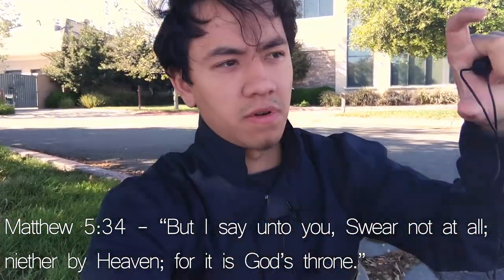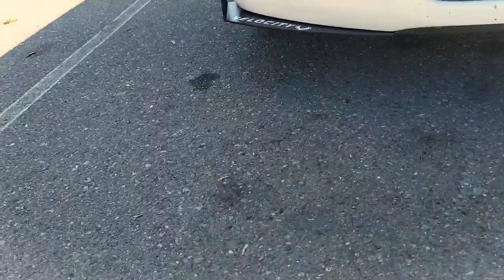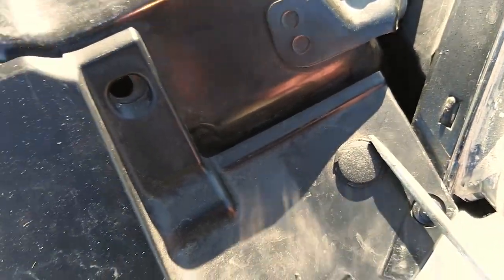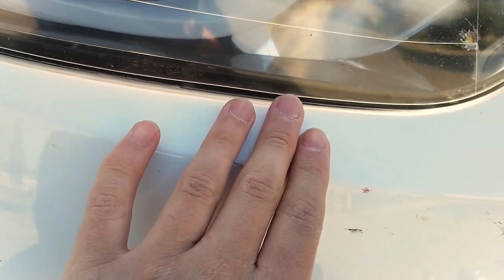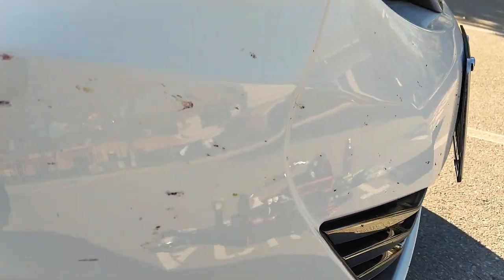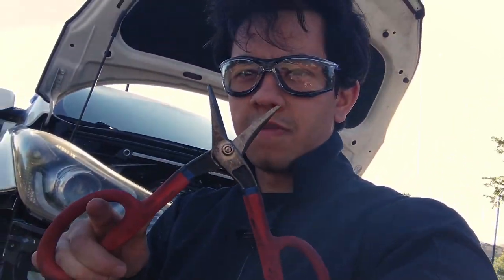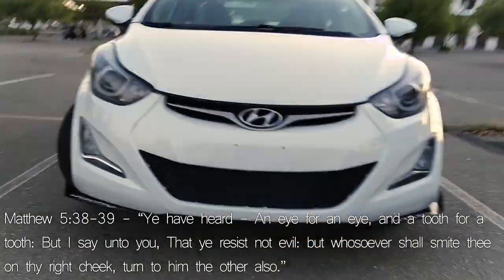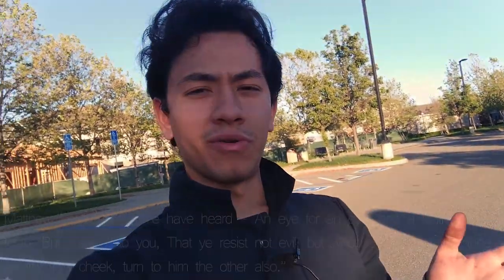Installing A DIY (Cut And Mount) Mesh Grille | HYUNDAI ELANTRA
Heyo All! Once again as stated before in other videos, but I will say again in case you didn't see those. Please Draw Close to God and Family during this time, Love and Blessings Upon You. Today we are installing our own cut-n-paste (So to say - or literally since we use adhesive haha) Honeycomb Mesh Grille! It was somewhat tricky mounting it on the oem grille tabs but made it work. I couldn't be more happy with the results! - In another video I will show the door gasket seam installed (That I mention in the video) to clean up and complete the final look! Not only does it go well with the black on the canards, but it also helps increase airflow to the radiator!
 Would You Like To Know More About The Holy Scriptures? (The Bible) What Is Our Future? True Happiness? Then Visit JW . ORG
I used a generic ABS honeycomb mesh grille with the dimensions of 15.5" x 47.5" (I can't link the original item as it is no longer in stock / available!)

Thanks Again For Watching, God Bless You, And Always Enjoy The Drive.